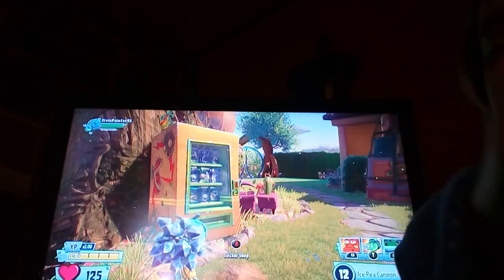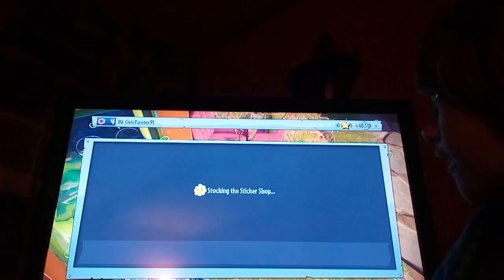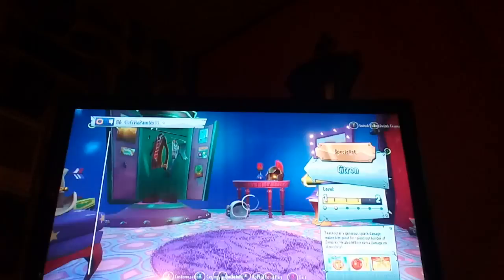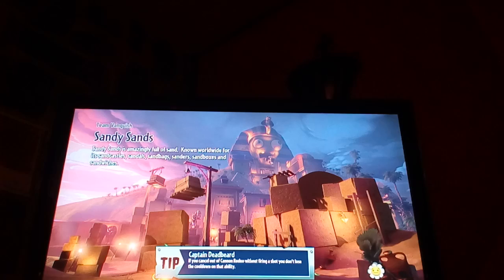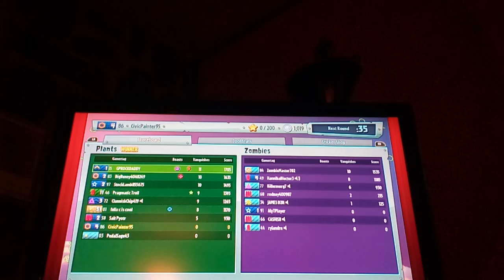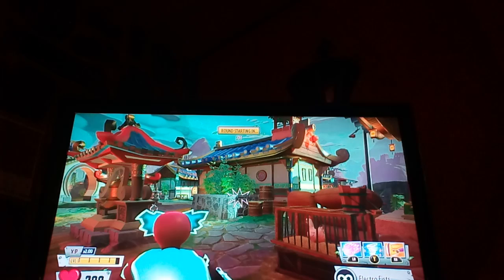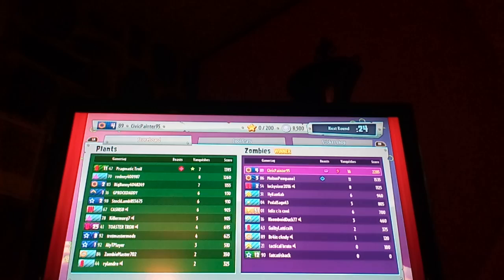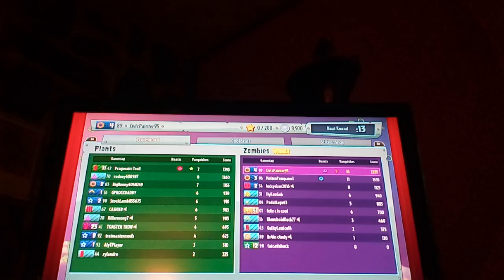Plant vs Zombies Garden Warfare 2 part 2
In this video we will be playing Garden Warfare 2
By potato group